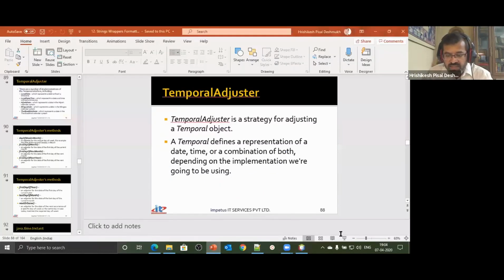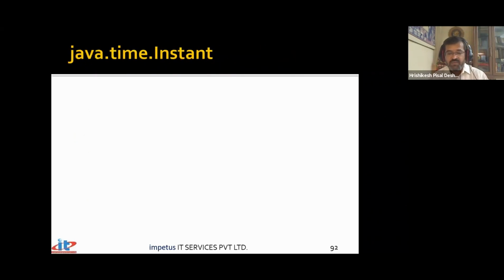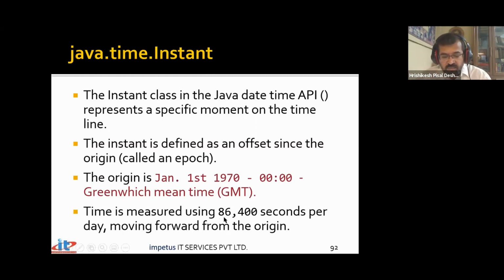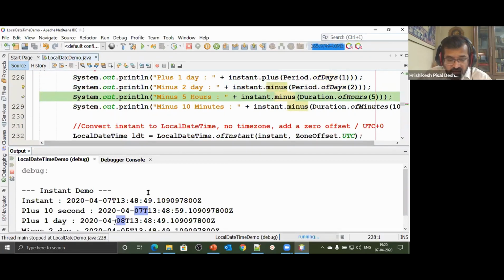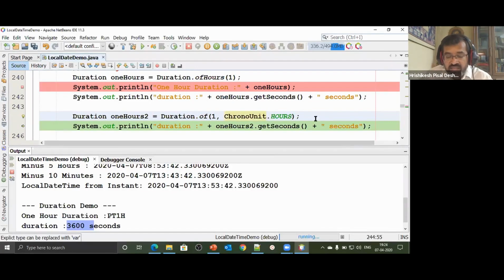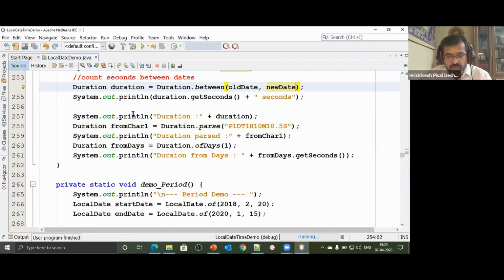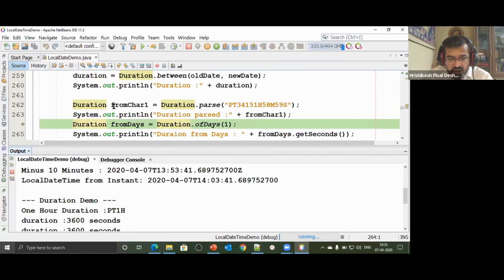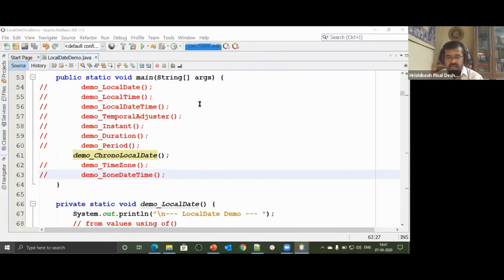Java 8 Date-Time API : Part - 3/6 (TemporalAdjuster, Instant, Duration, Period)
Instant – represents a point in time (timestamp)
Duration – amount of time represented in seconds, minutes and hours. Has nanosecond precision
Period – amount of time represented in days, months and years
TemporalAdjuster - is a strategy for adjusting a Temporal object.
A Temporal defines a representation of a date, time, or a combination of both, depending on the implementation we're going to be using.